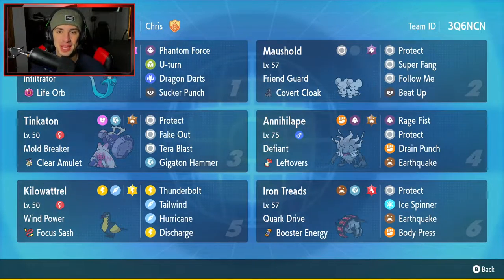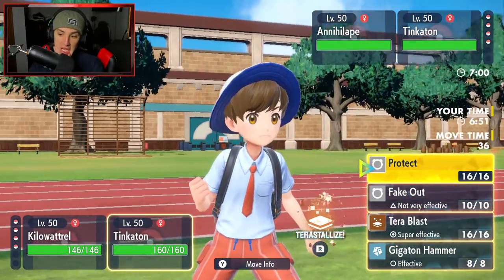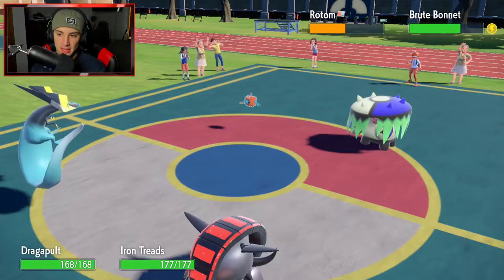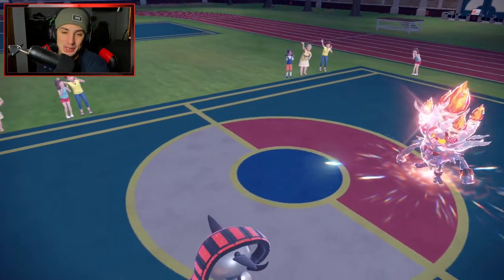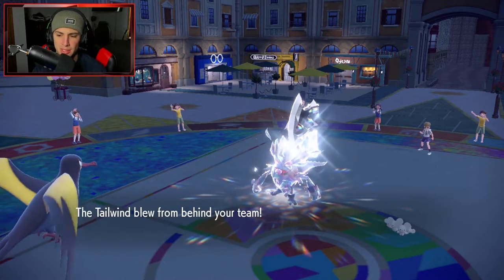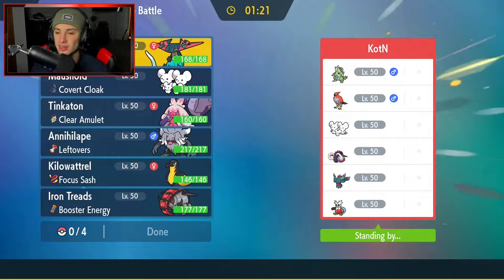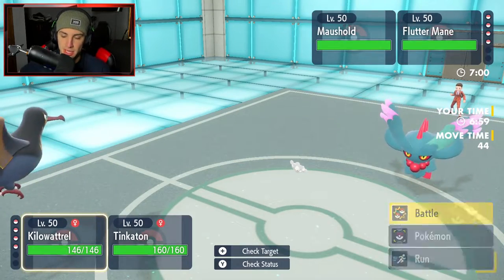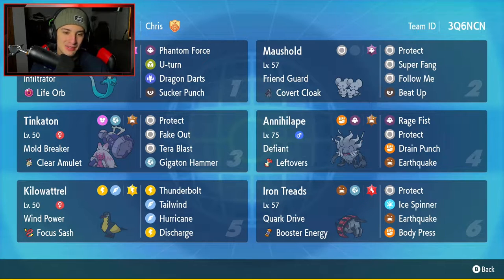Wind Power Kilowattrel Doubles Team! - Pokémon Scarlet & Violet Competitive Ranked Double Battles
Rental Code: 3Q6NCN

Wind Power Kilowattrel Team That We Use for Ranked Battles in Pokémon Scarlet and Violet!

GAME INFO
Name: Pokémon Scarlet and Violet
Developer: Game Freak
Publisher: The Pokémon Company, Nintendo
Platforms: Nintendo Switch
Release Date: November 18, 2022